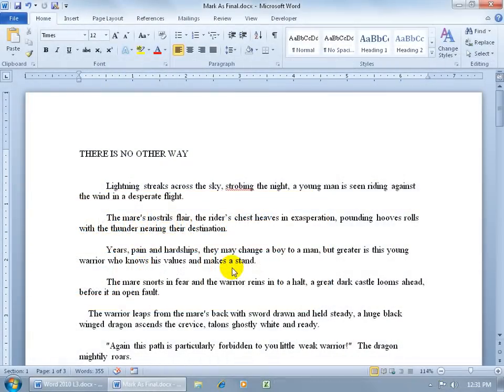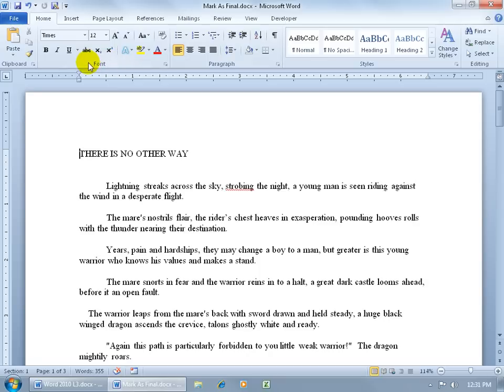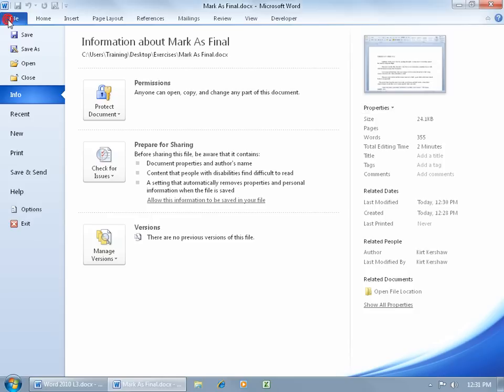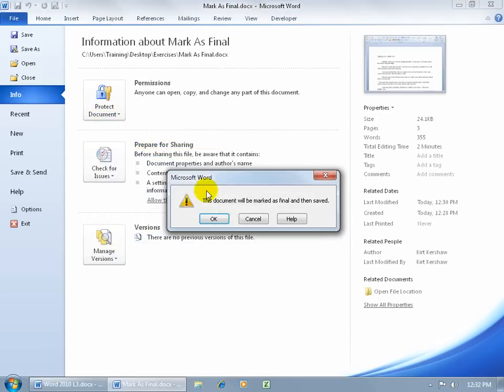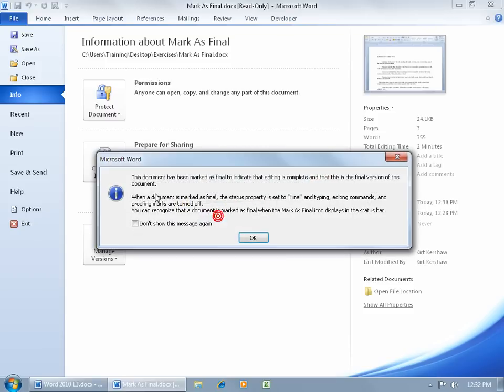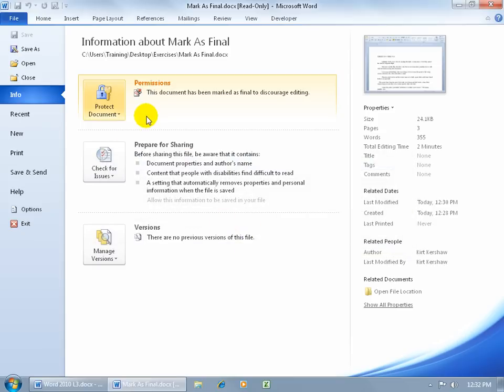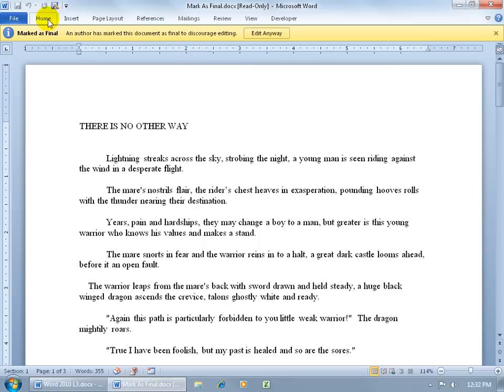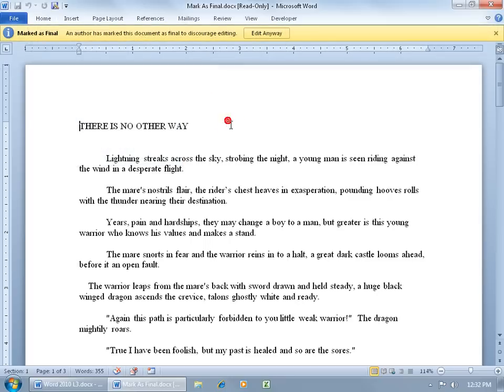Word 2010 Mark Document As Final Training Video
Word 2010 training video on marking your document as final. Learn how to turn the Mark As Final document feature on, preventing changes to your document and letting the other users know it's the final draft .See it in action the Word 2010 training video on Marking As Final!